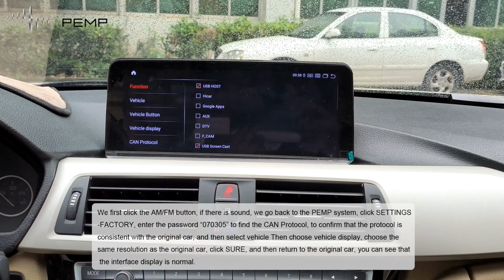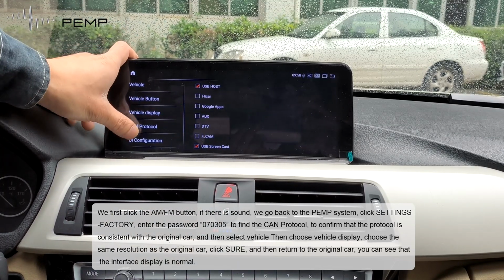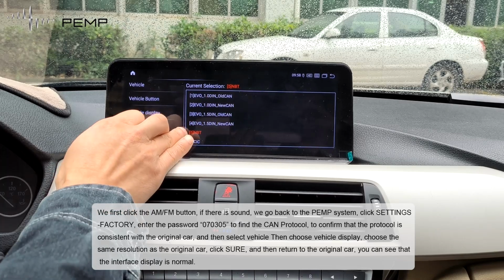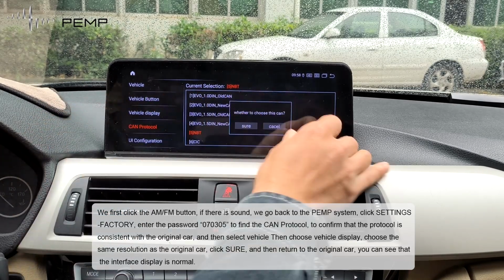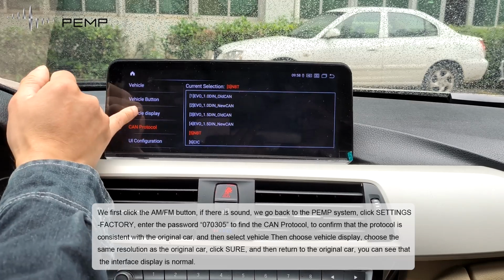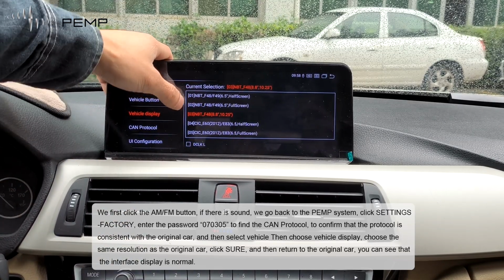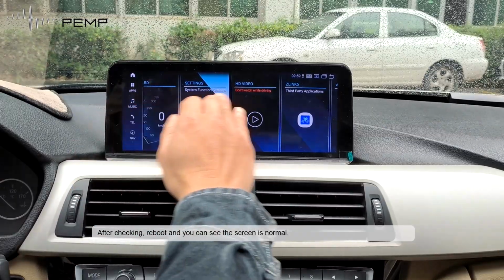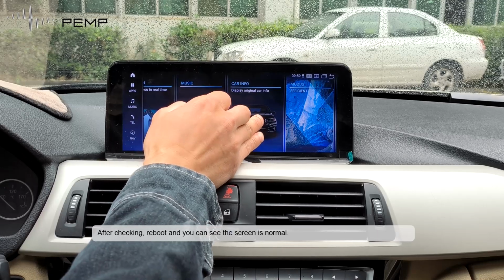PEMP Android screen OEM system splash screen or does not display solutions.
This video describes in detail how to deal with abnormal display of PEMP Android screen OEM system, please be sure to follow the steps in the video in order to check your screen settings and wiring harness.

00:11 Checking the radio for sound
00:22 What to do when the radio has sound
01:08 The screen still displays abnormally or there is no sound from the radio.